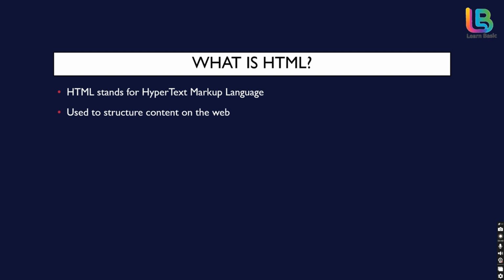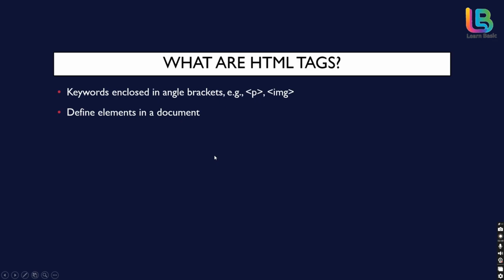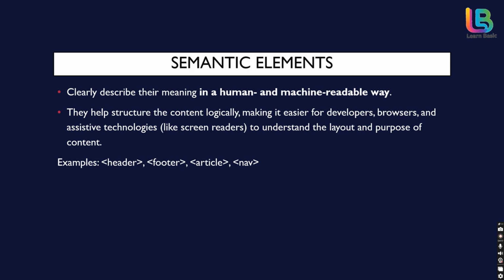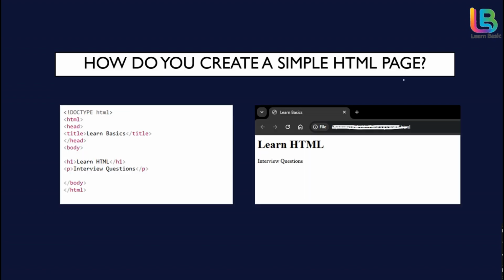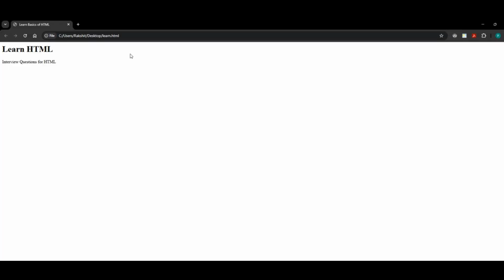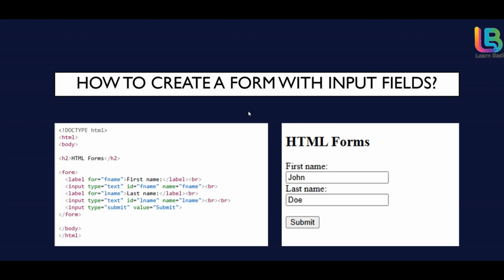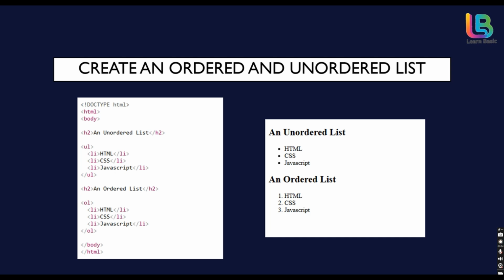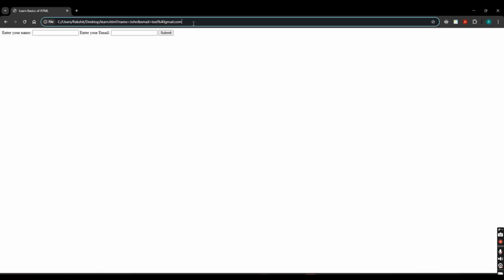HTML Interview Question Answers With Coding | Live Examples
HTML Interview Preparation Questions Answers

1. What is HTML? -Practical Example
2. What are HTML tags?
3. What’s the difference between HTML and HTML5?
4. What are semantic elements?
5. What is the difference between div and span?
6. How do you create a simple HTML page?
7. How do you add an image with alt text?
8. How do you create a hyperlink?
9. How to create a form with input fields?
10. Create an ordered and unordered list

At the end there is a pro tip.
For any queries, Please comment. I will resolve that issue ASAP
Thanks

Chapters

0.00 -  Intro
0.18 -  What is HTML? -Practical Example
2.12 -  What are HTML tags?
2.27 -  What’s the difference between HTML and HTML5?
3.25 - What are semantic elements?
4.03 -  What is the difference between div and span?
4.42 -  How do you create a simple HTML page?
5.55 -  How do you add an image with alt text?
7.10 -  How do you create a hyperlink?
8.10 - How to create a form with input fields?
9.59 -  Create an ordered and unordered list
11.19 - Pro Tip